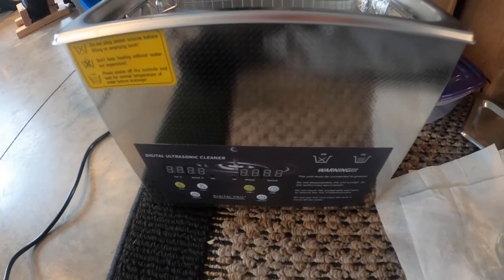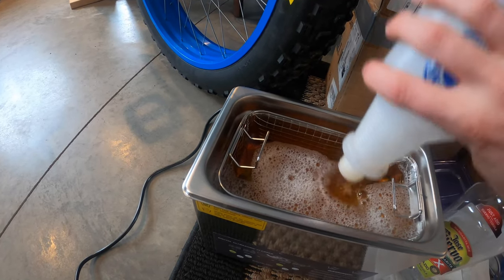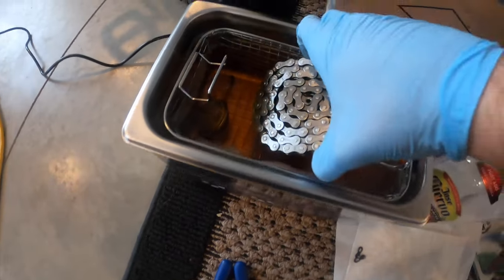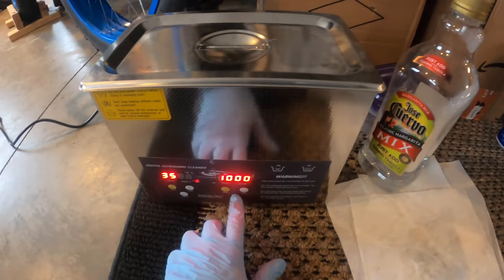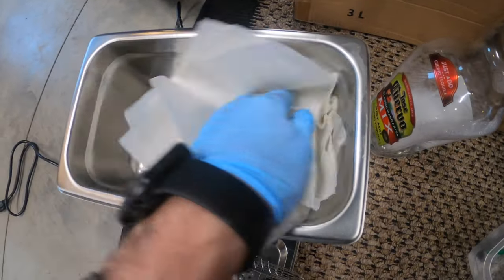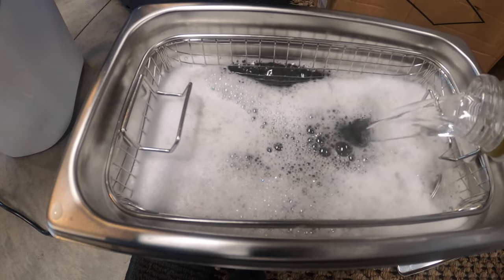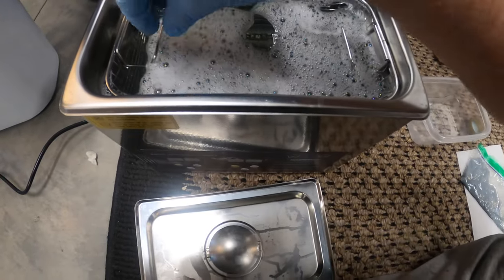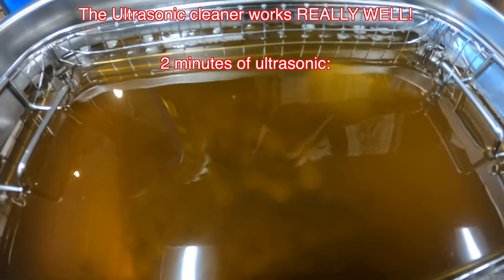Ultrasonic Cleaner Bike Chain 4K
Using a 120W Ultrasonic Cleaner to deep-clean a bike chain.
- Vevor Ultrasonic Cleaner
- WD-40 Specialist Bike Degreaser Aerosol
- Zep Heavy Duty Citrus Degreaser

PRIOR to this video, I had already cleaned the chain with the Park Tool Chain Cleaner:

I also mention Finish Line 1-Step Cleaner & Lubricant,